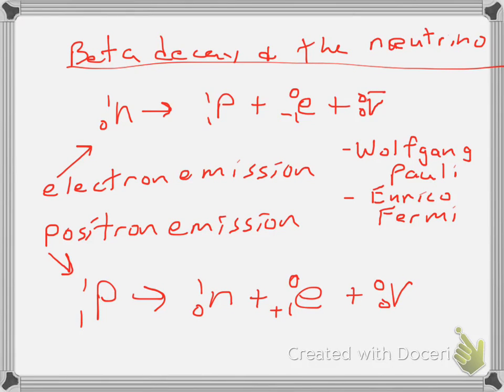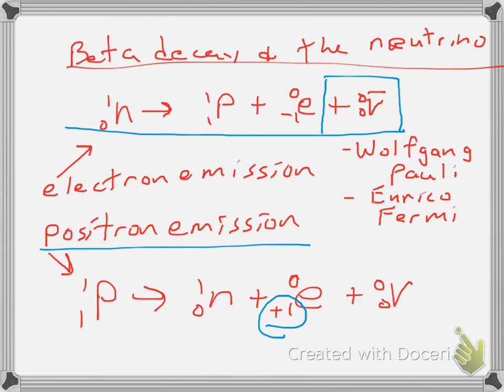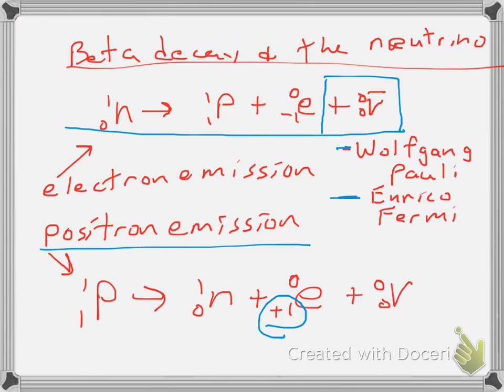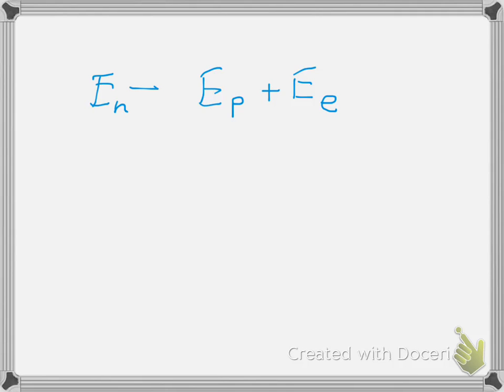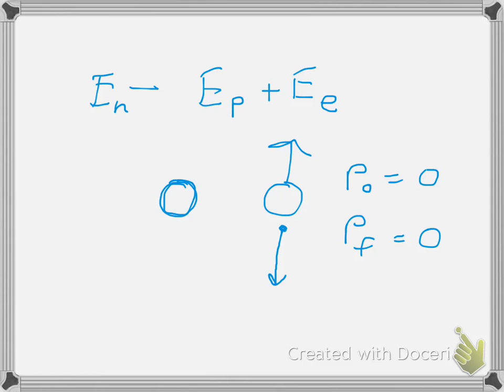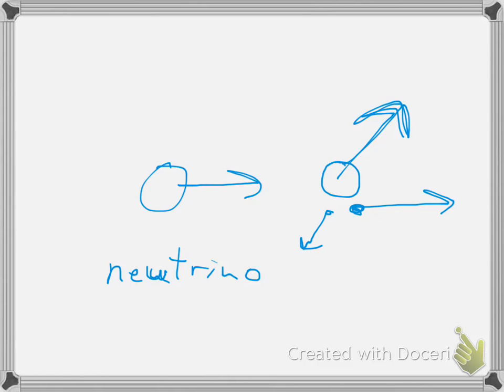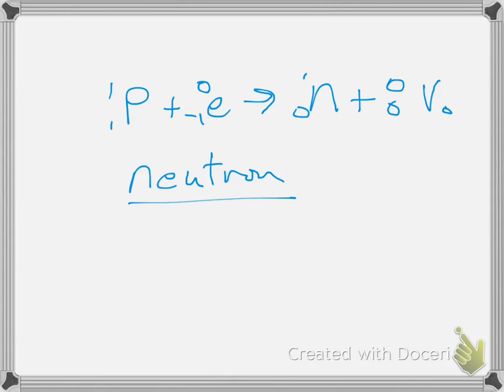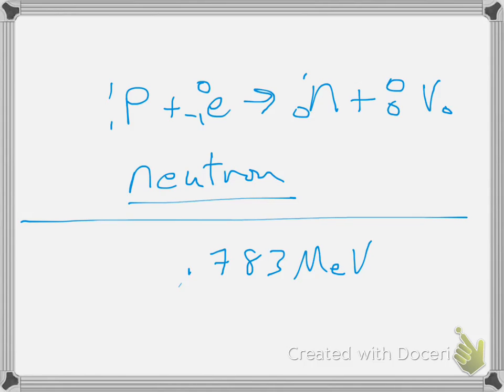topic 6.6 part two